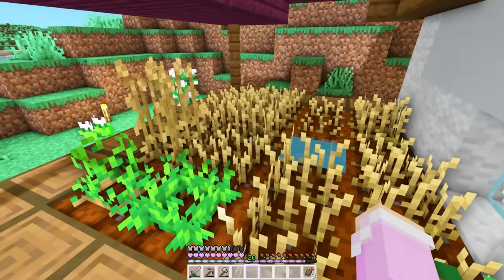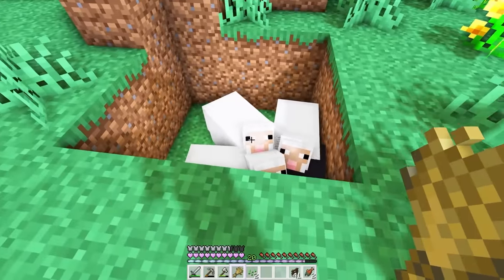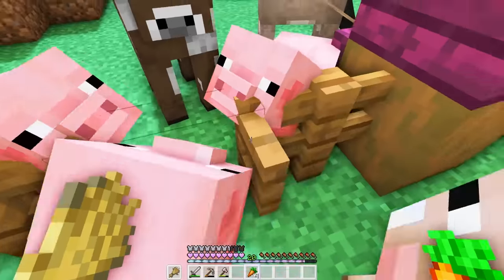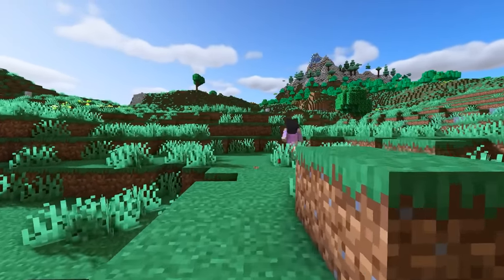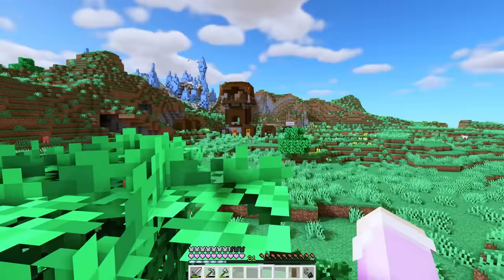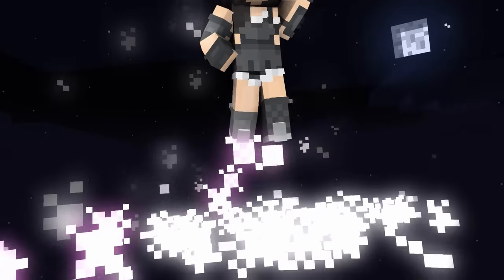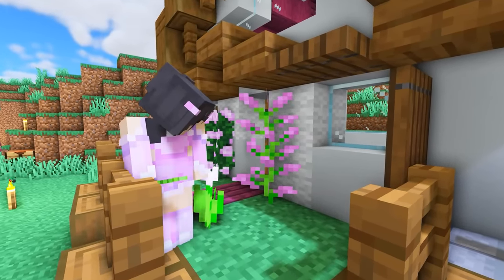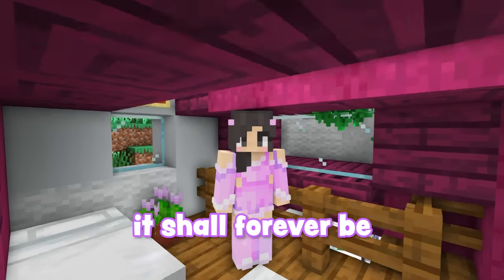💜Saving The Fairies! | Minecraft Empires 2 Ep.2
Every warrior princess needs a magical sidekick! Its time to save the fairies!

The Empires SMP returns! New characters, new stories, and new adventures await in this survival Minecraft 1.19 lets play!

*⋆ * | Friends! | *⋆ *